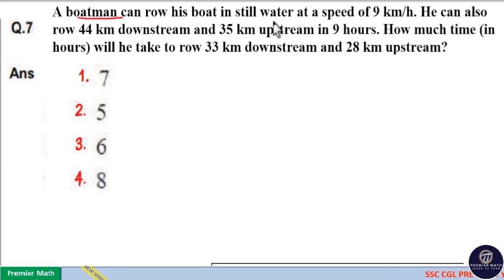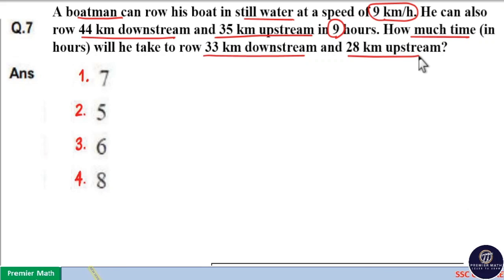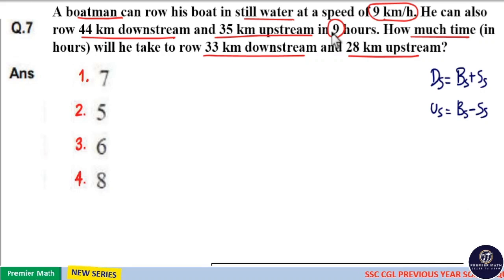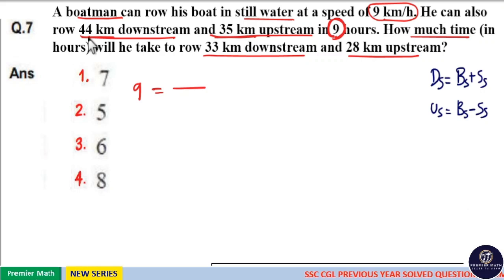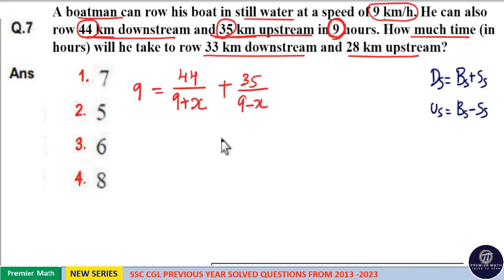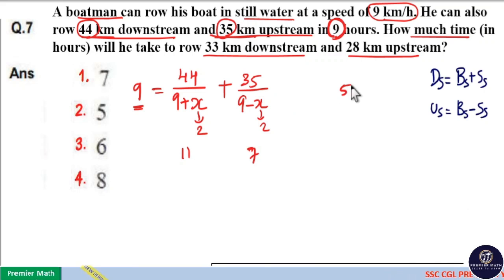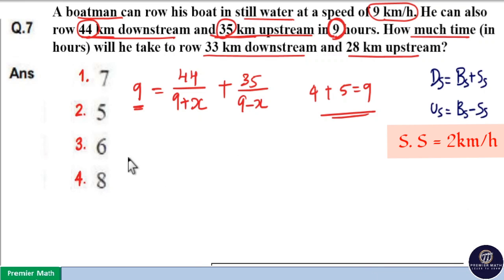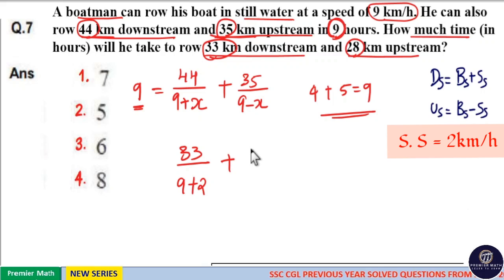A boatman can row his boat in still water at a speed of 9 kmh. He can also row 44 km downstream and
00:00 A boatman can row his boat in still water at a speed of 9 kmh. He can also row 44 km downstream and 35 km upstream in 9 hours. How much time (in hours) will he take to row 33 km downstream and 28 km upstream ?